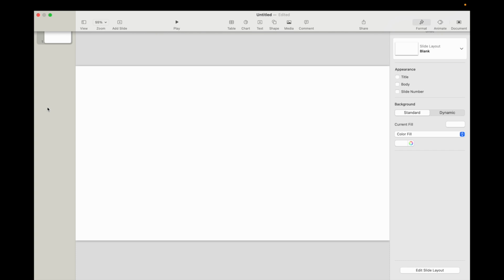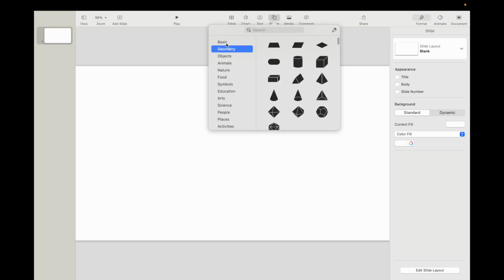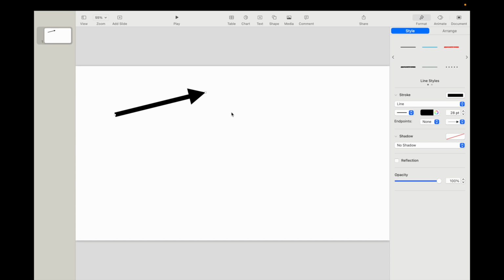How To Add Line Arrows On Keynote | Step By Step Guide - Keynote Tutorial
Learn how to add line arrows on Keynote with this step-by-step guide. This tutorial walks you through inserting and customizing line arrows to enhance presentations, diagrams, and visual layouts. Whether you're connecting elements, creating flowcharts, or designing structured slides, this guide ensures you can easily add, resize, and style line arrows in Keynote for a polished and professional look.

How to add line arrows on Keynote step by step, Best way to insert and customize arrows in Keynote, Complete guide to using line arrows in Keynote presentations, Step-by-step tutorial for resizing and styling arrows in Keynote, Keynote tips for enhancing slide design with arrows and connectors